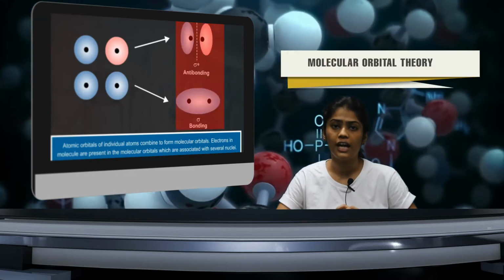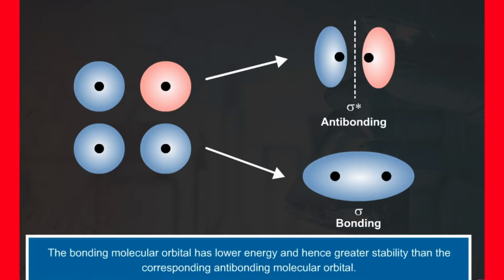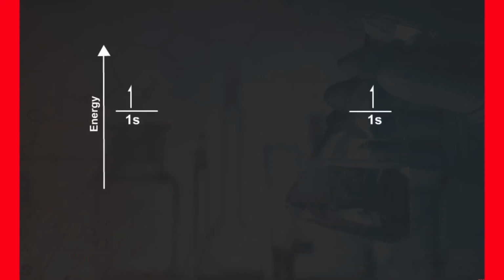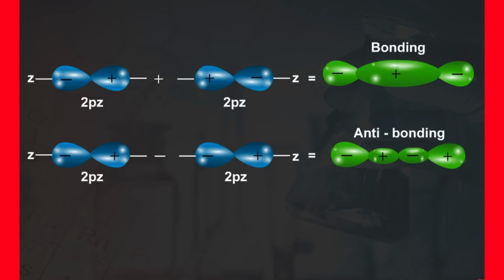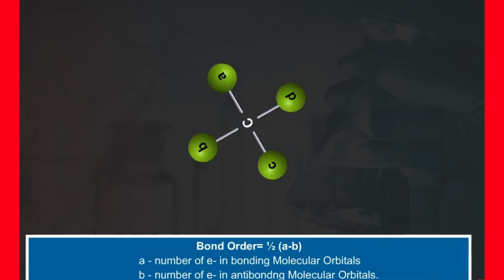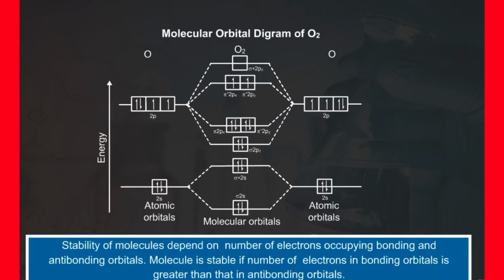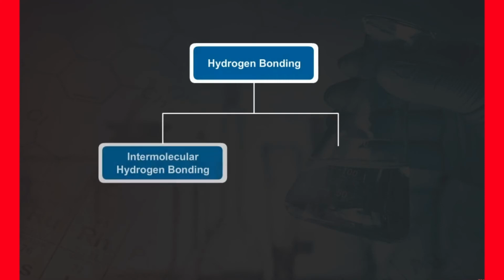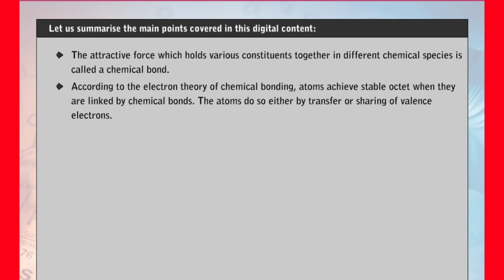Chemical Bonding Class 11 Chemistry Chapter 4 - Chemical Bonding - Video 3 | NCERT IIT JEE NEET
Chemical Bonding | Class 11 Chemistry Chapter 4 Chemical Bonding - Video 3 - in English. Useful for NCERT IIT JEE NEET

For any query related to Class 11 Chemistry Chapter 4 Chemical Bonding please write in comment.